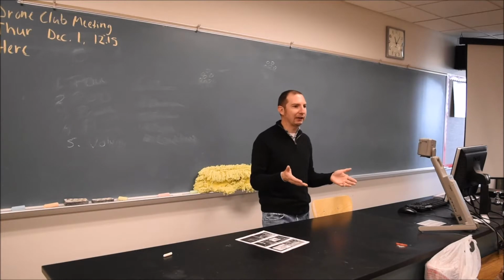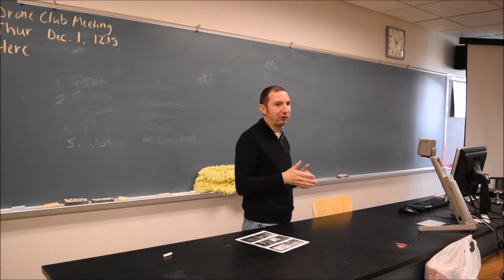Lesson: Gaining and Losing Reaches of a Stream